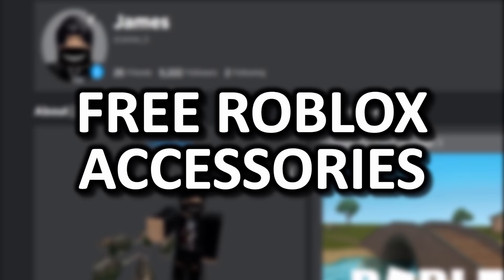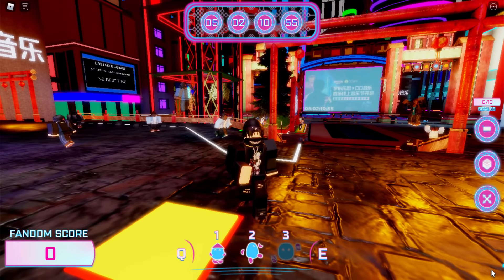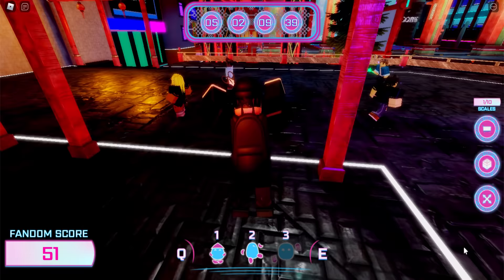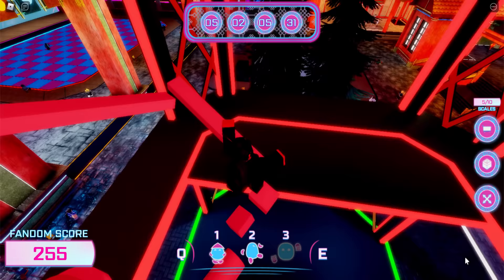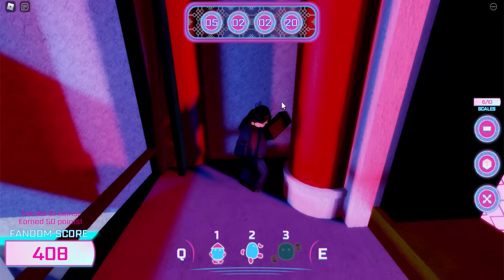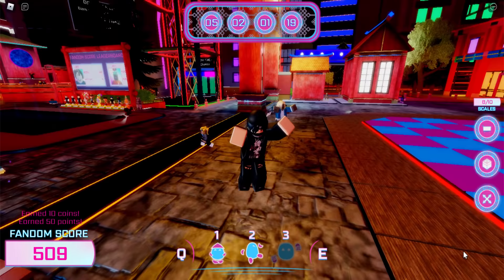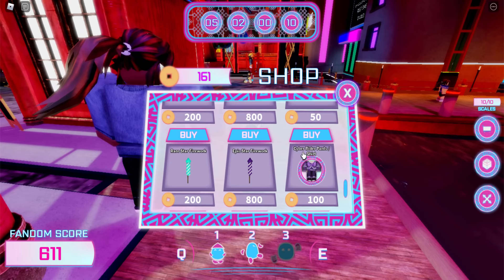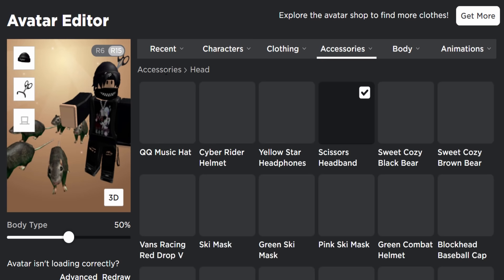FREE ACCESSORIES! HOW TO GET Cyber Rider Shirt & Pants OUTFIT! (ROBLOX Luobu Launch Party QQ EVENT)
Playing the QQ Roblox Music Festival event, also known as the Luobu Launch Party! To get the free shirt/pants called Cyber Ryder! You can get both free accessories in this guide by collecting 10/10 scales inside of the game!